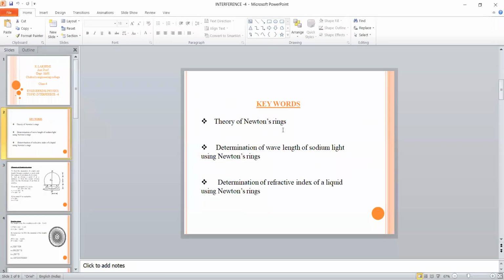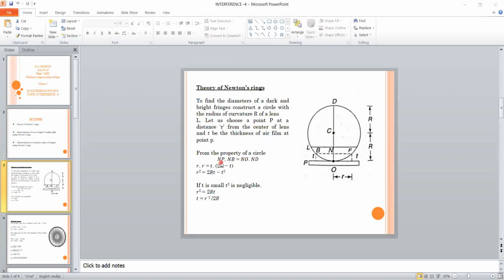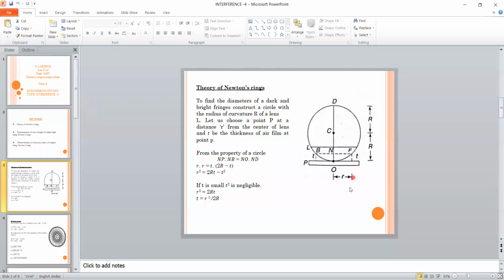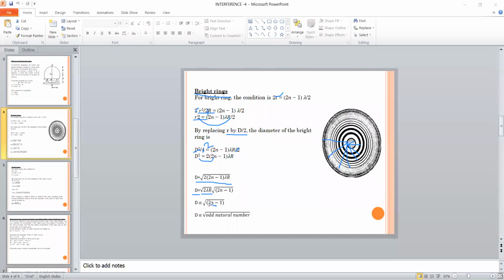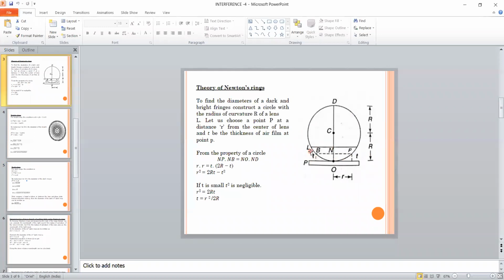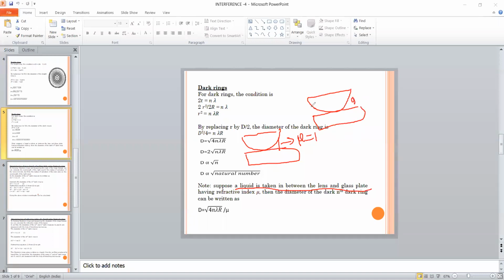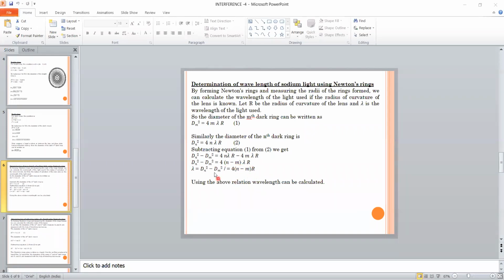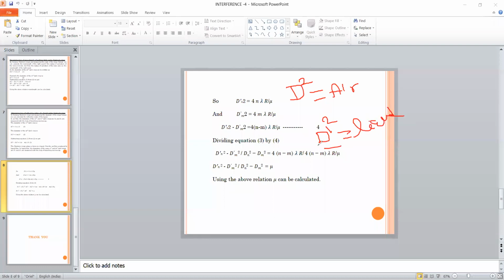JNTU R20 ECE,DS,AI II SEM PHYSICS unit 1 lecture 4